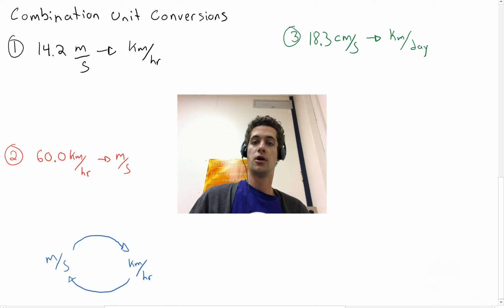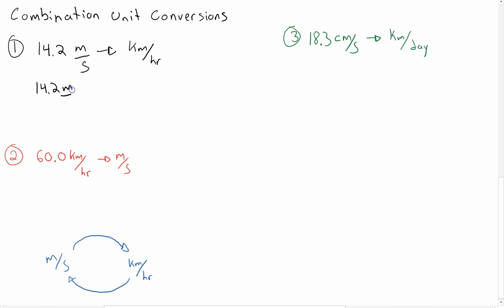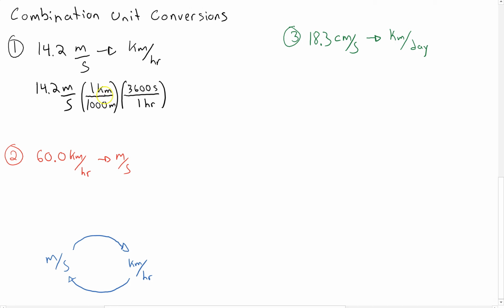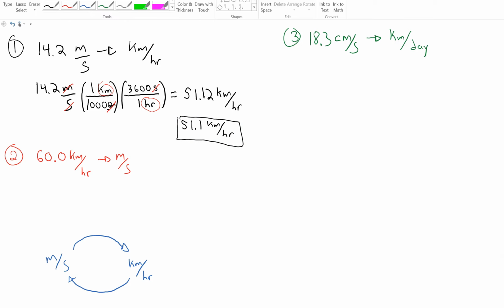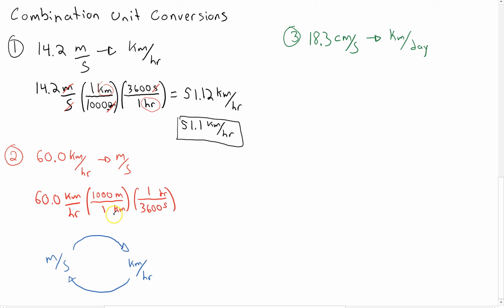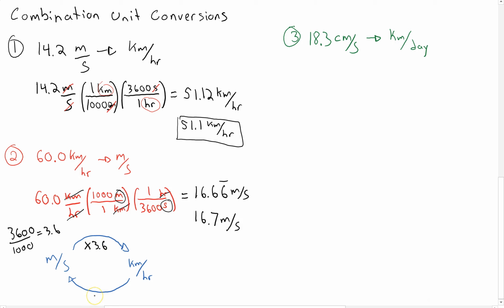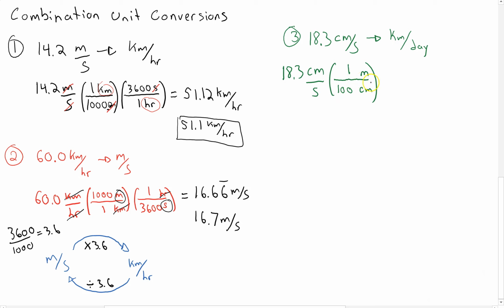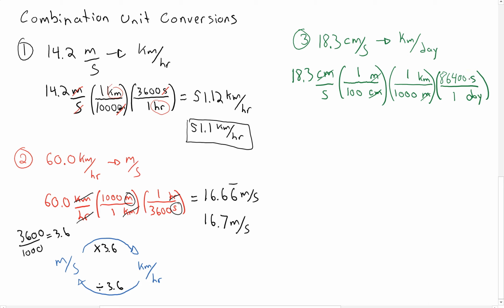Combination Unit Conversions